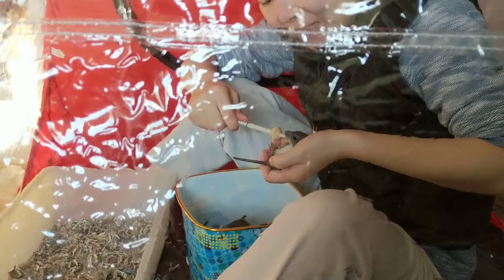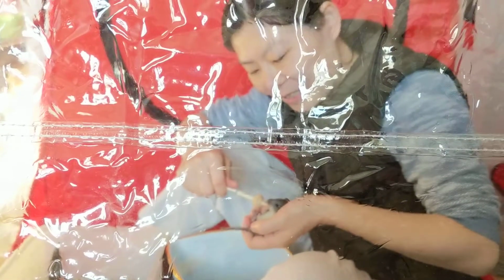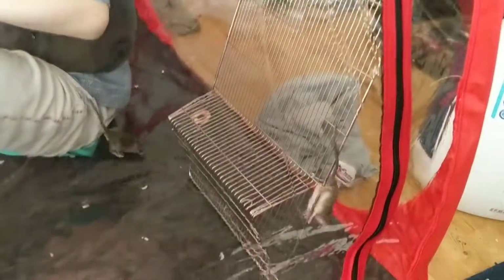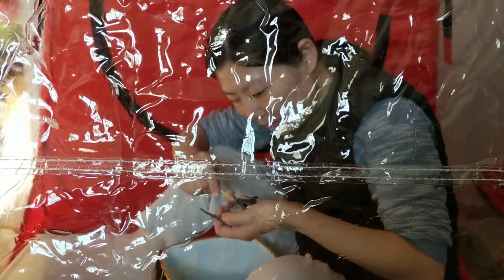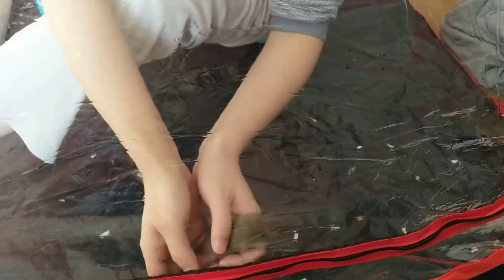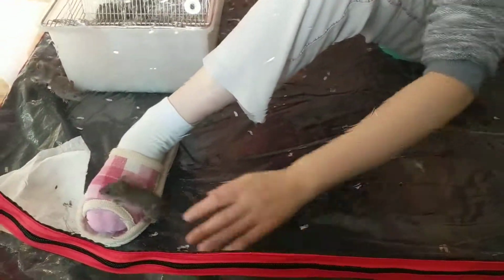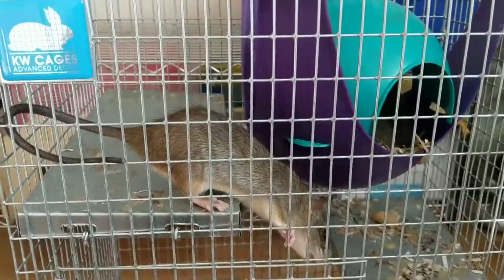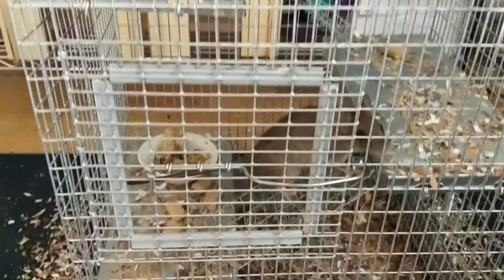Feeding and medicating baby Roof rats in a tent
We use a tent inside our house to feed Lucky's babies.  This way, they are free to run around and interact with us while we are feeding others, without danger of wandering off and getting lost.